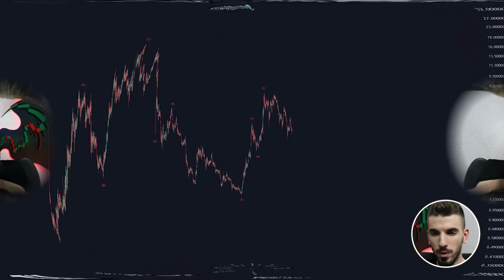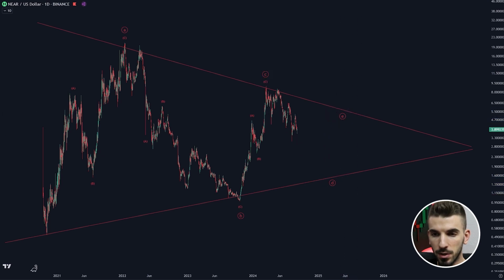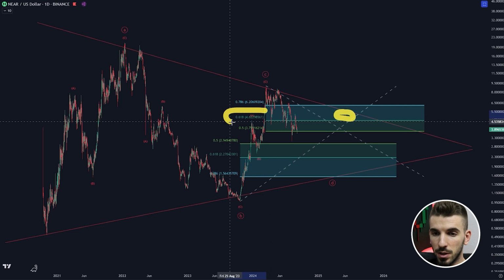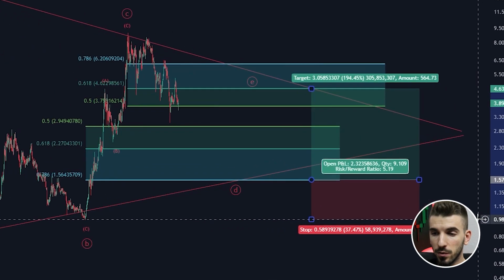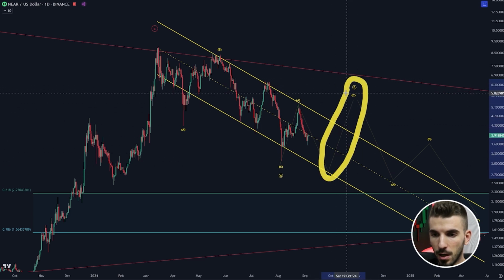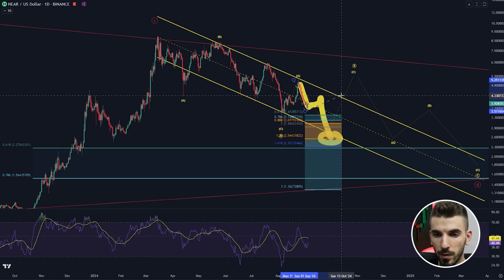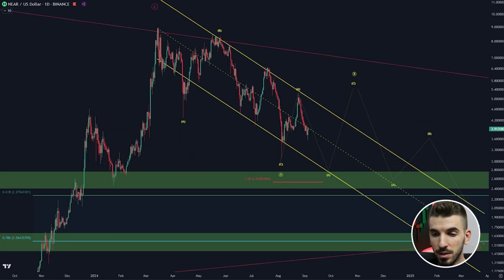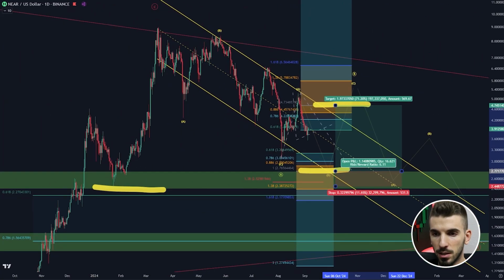NEAR PROTOCOL SELLOFF TO $1.56 IN -60% DROP +trade setup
Near Protocol Crypto has a clear support level that needs to be hit at a 60% decrease, witch when hit can give substantial gains to the upside because of a long term buy zone, also there is a possibility for a short term trade which I describe in detail what you should be looking for.

Timestamps:
0:00  from cringe to making money
1:14  price analysis from the beginning
2:43 target zone for the selloff
3:43 long term trade setup
4:25 recent price action
5:32 short term trade setup
9:10 rules of the trades

I am not a financial or investment advisor. This video is for educational and entertainment purposes. All ideas presented in the video are personal opinions and do not constitute financial advice, solicitation to buy or participate in any financial market. Before investing, consult with a financial advisor and please do your own research, because you and only you are responsible for your finances, your gains or losses in the market.
I will never contact you first or ask you for finances!